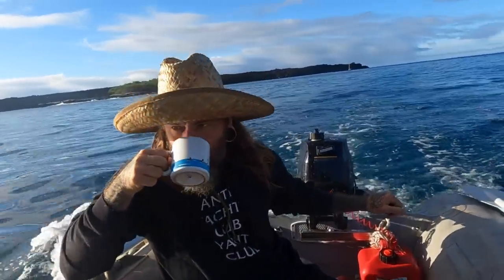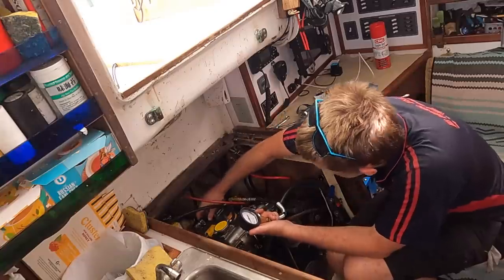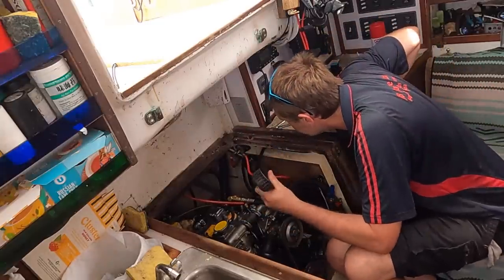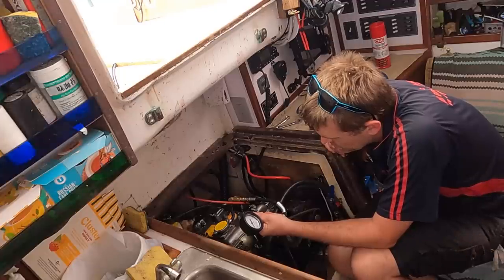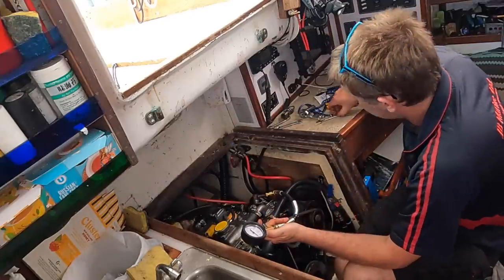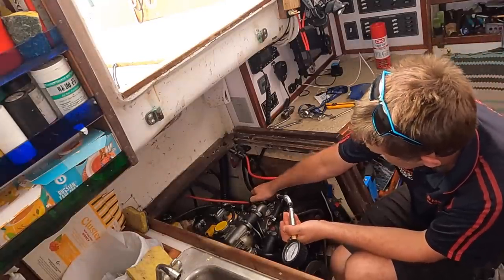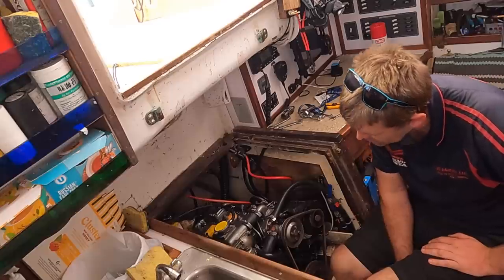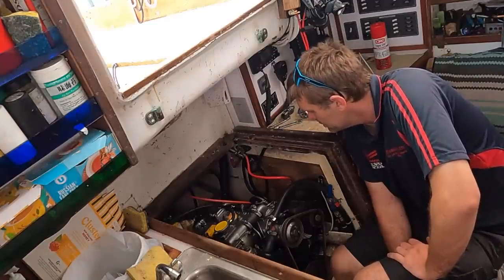ENGINE FAILURE: Testing the Compression & Pulling The Engine On a Sailboat in Opua New Zealand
Episode 307 : Season 10 : New Zealand - Aotearoa

Hello Friends,
Welcome to Season 10! This season will cover all of our adventures in New Zealand during the year of 2023 (and this episode from 2022).

On this episode I get the engine troubles diagnosed and get it pulled out of the boat and get Triteia moved out to the anchorage in Opua, NZ.

Fair Winds,
James